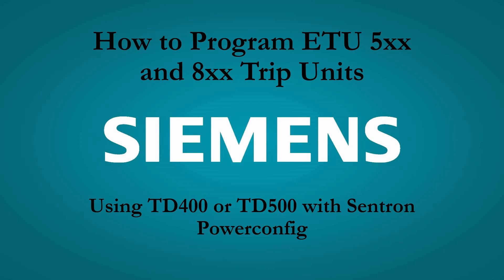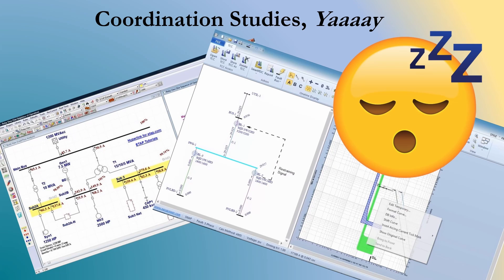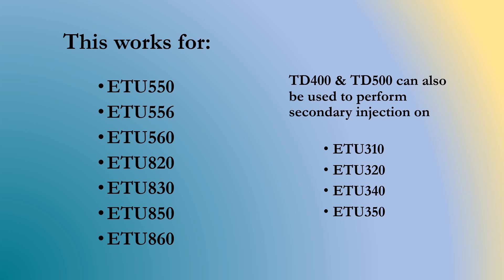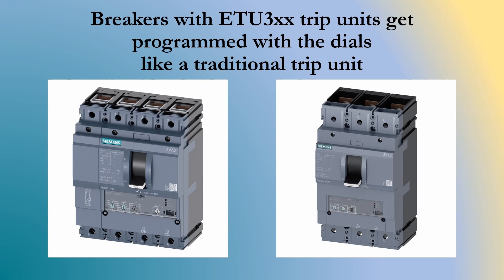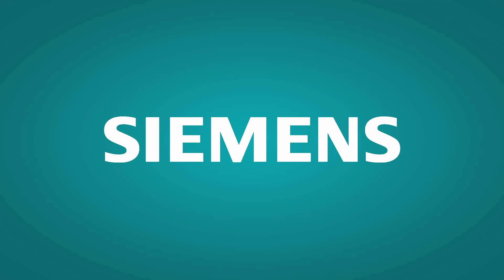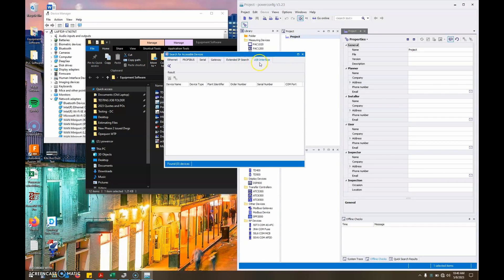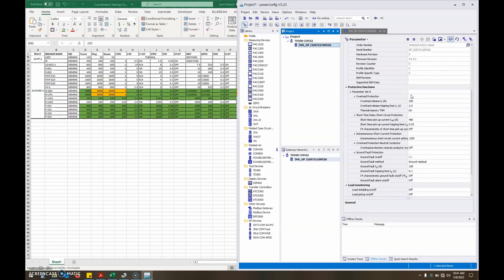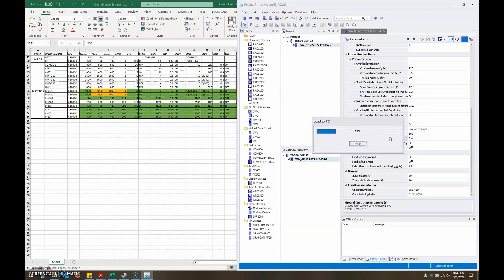How to Program Siemens ETU500 & ETU800 Trip Units with Sentron Powerconfig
I made a quick demo of how to install coordination study settings in Siemens 3VA (3VA2) molded case breakers with the Siemens Sentron Powerconfig Software. This will be the same process for the following trip units:
ETU550
ETU556
ETU560
ETU820
ETU830
ETU850
ETU860